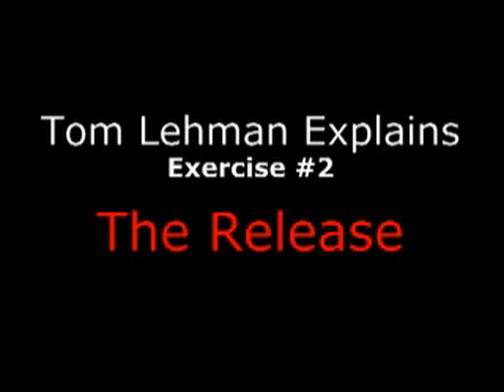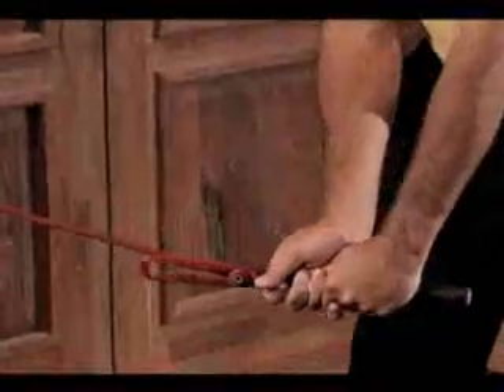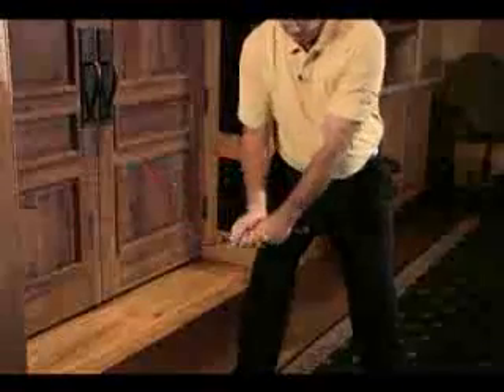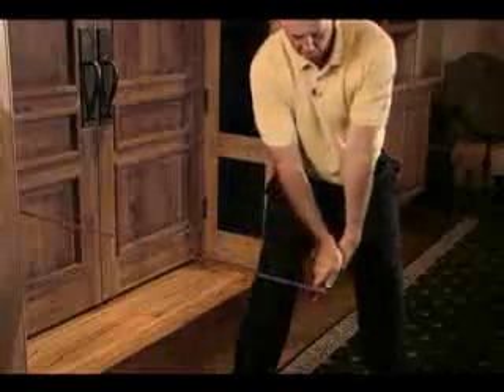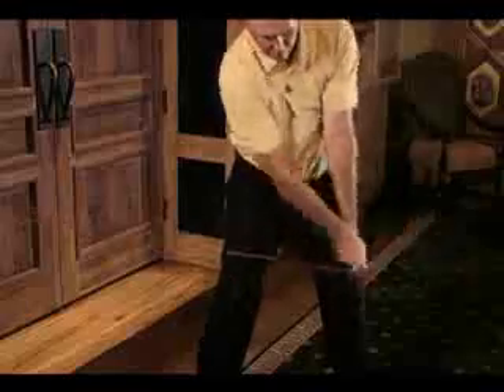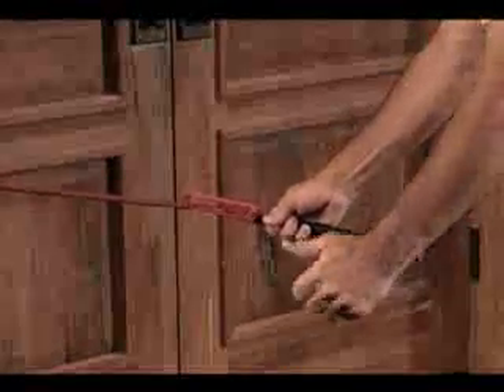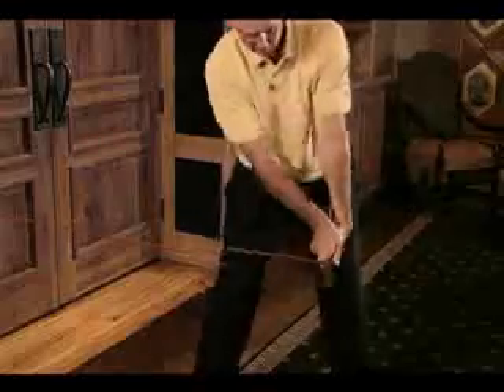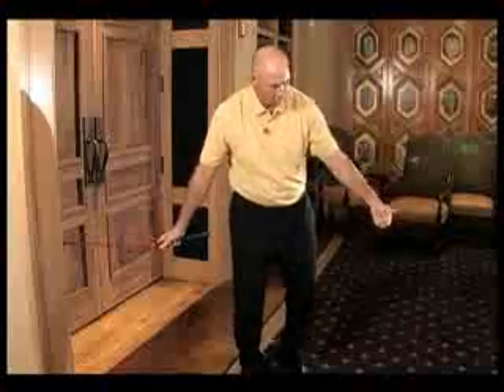Tom Lehman demonstrates the G 4 sing trainer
Tom Lehman demonstrate the "finish" exercise using G 4 swing trainer to lengthen shots and train golf swing plane as seen